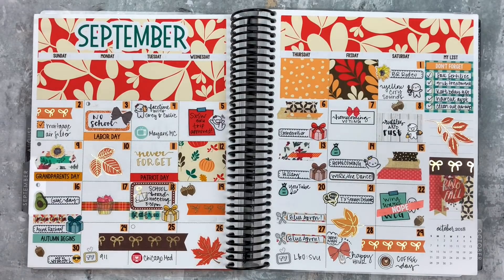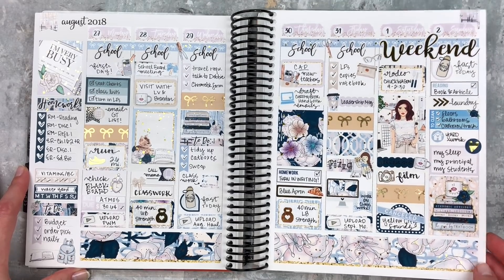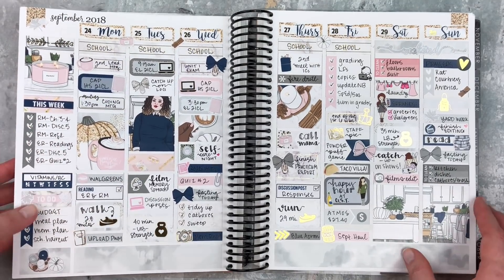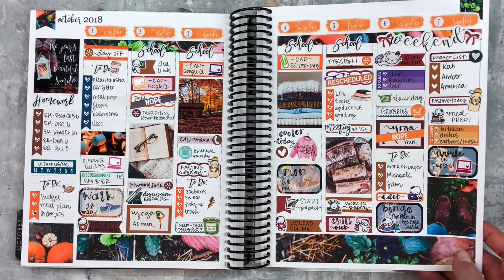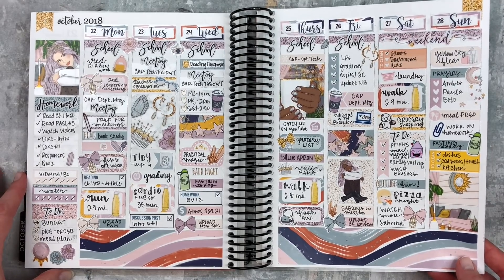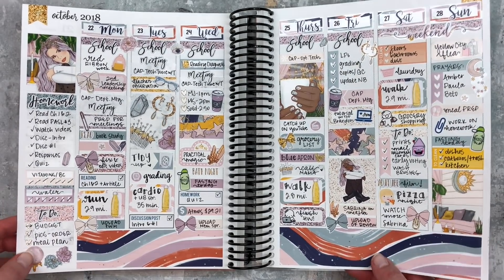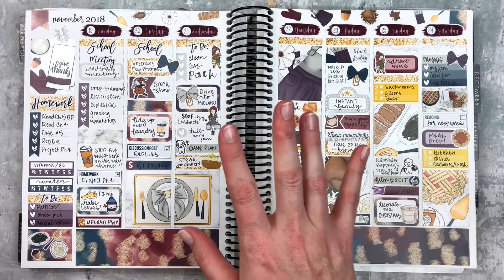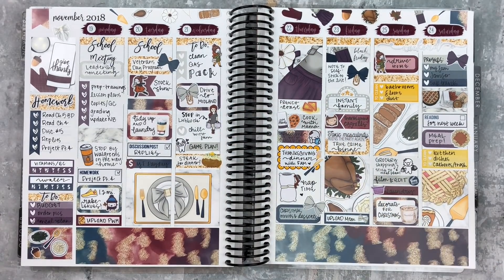fall 2018 peek inside my planner! | planner flip-through | tattooed teacher plans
on the go planner | ec petite planners: travel, wellness, monthly, & journal